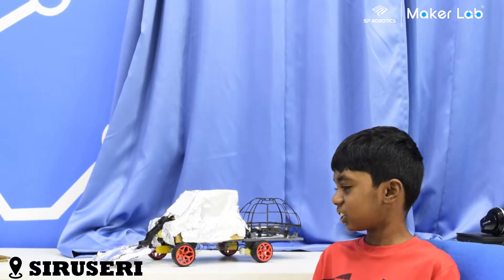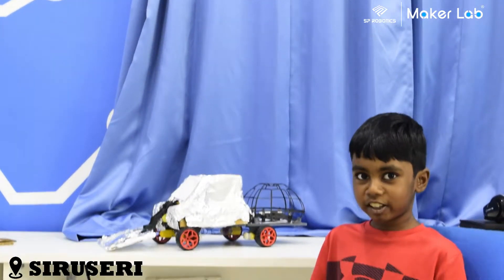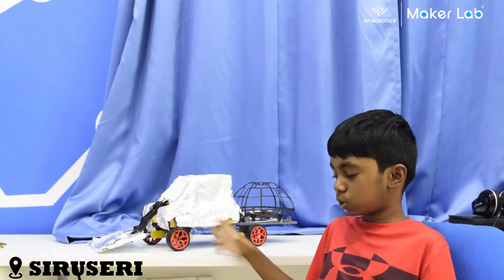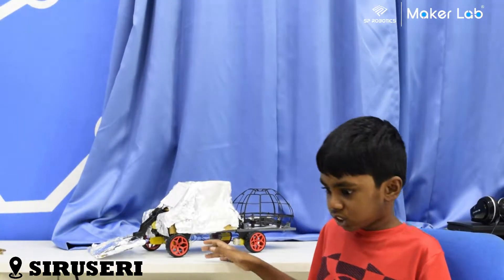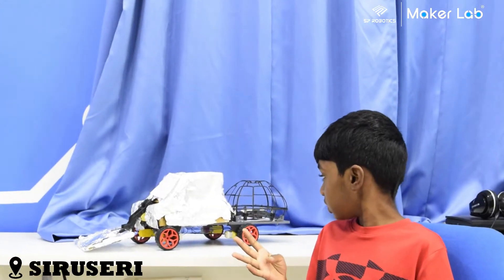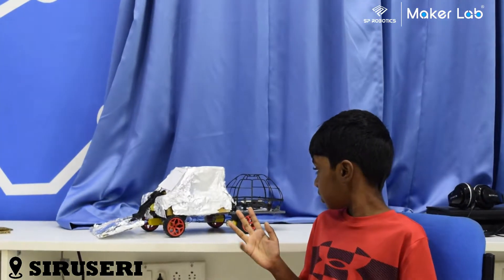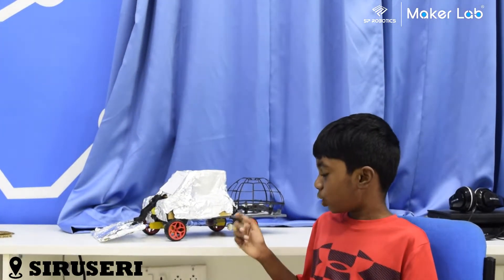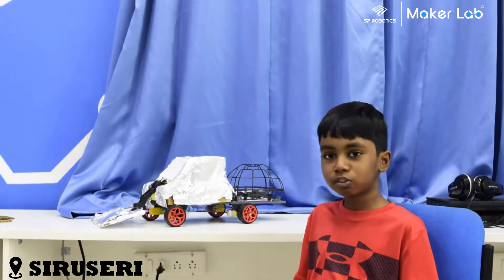Drone Transporter | Adithya | SP Robotics Maker Lab - Siruseri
Build your own Robot with SP Robotics Maker Lab - Siruseri, Chennai  Now!!

1. What are the Courses Offered??

2. What is special at SP Robotics Maker Lab Siruseri - Chennai??